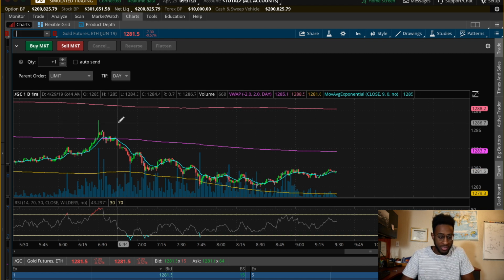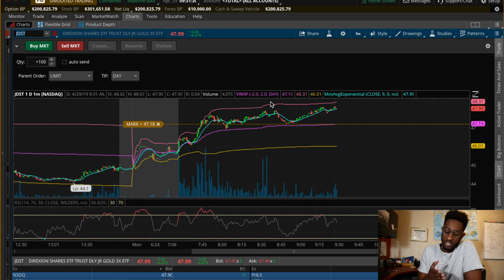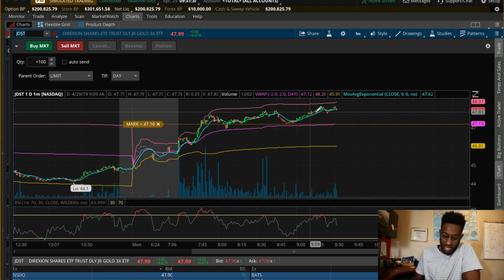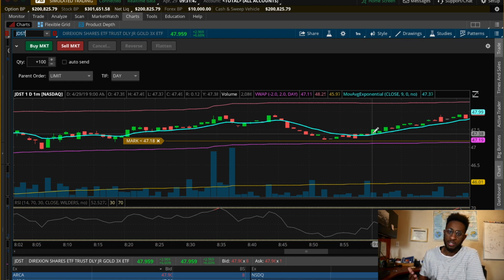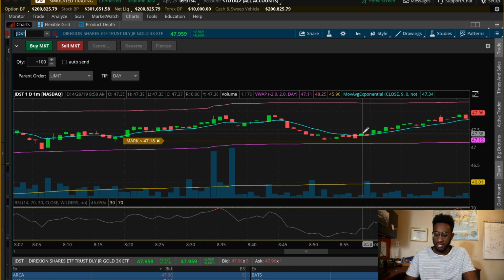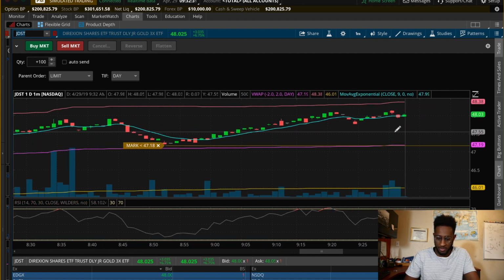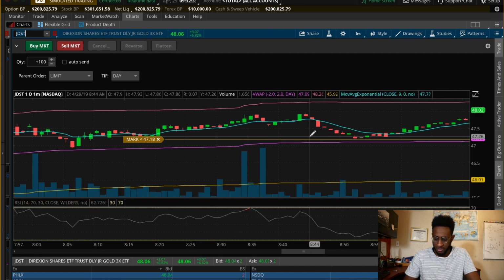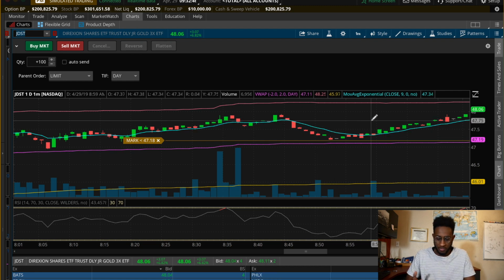Day Trading Day#15 Green Day Trading Gold Based ETF! JDST JNUG!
Who I learned from!

*The trades, strategies, and techniques seen in these videos are in no way intended to be used as advice or guidance for your own trading. These videos are intended for an educational and entertainment purpose only. Day trading and investing in the stock market in general is high risk. Please do not take any comments as a direction in trading your own account.*